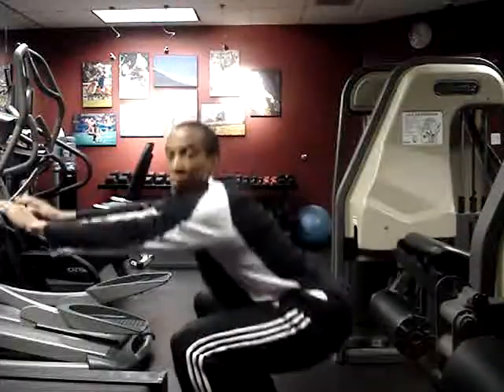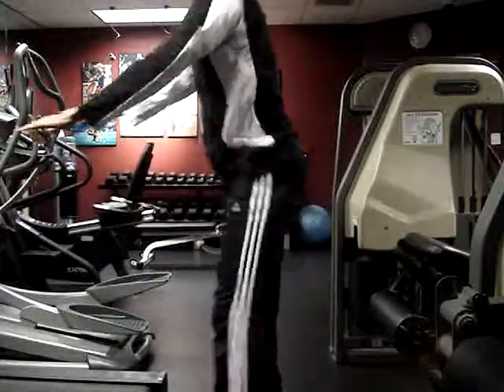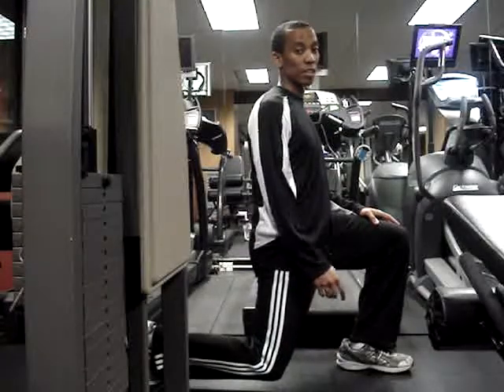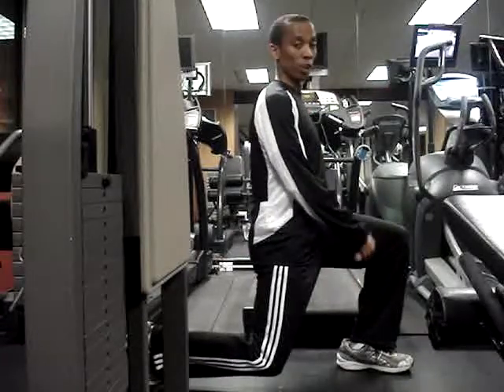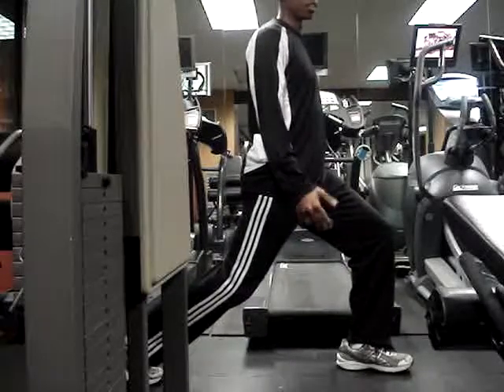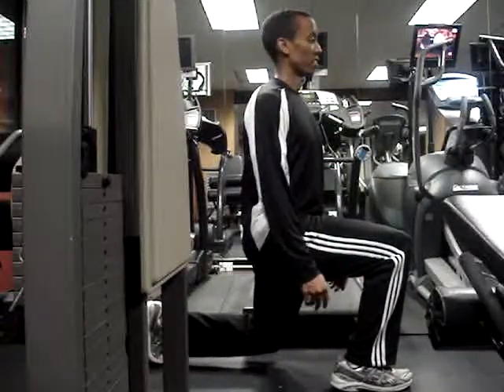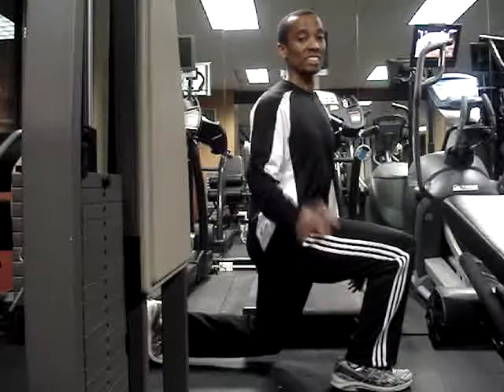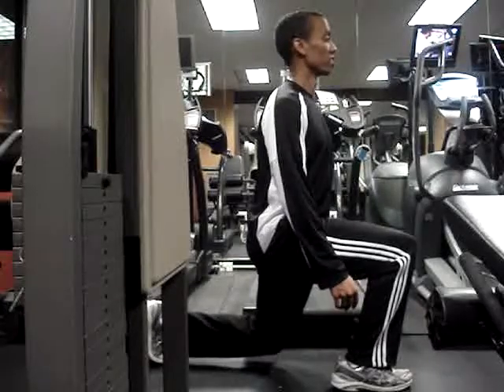Yuletide Mania Series - Day#8: Exercise Your Cake and Have Your Icing Too!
YMV#8: You're trying to get things done and you want to get in some fitness, but you don't know what to do. Here are just a couple of things you can do in very little time, with great effort, and in little space. Enjoy!